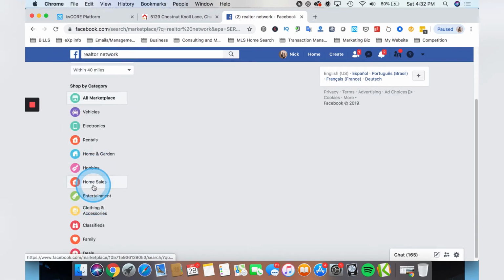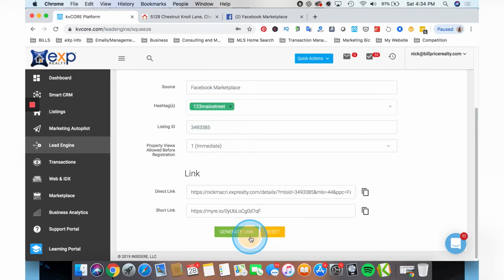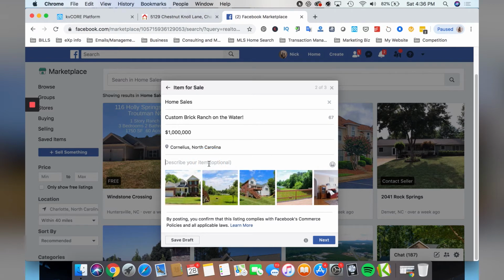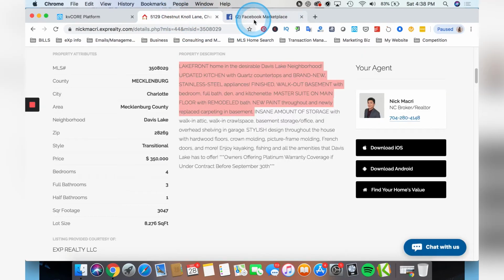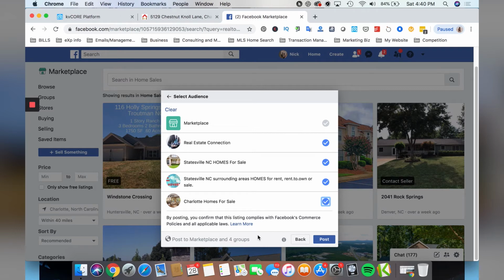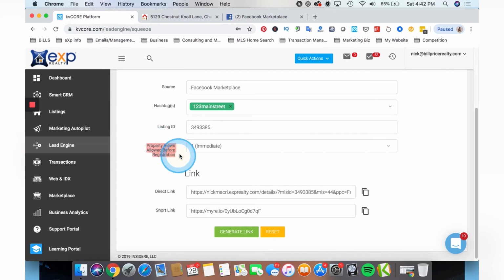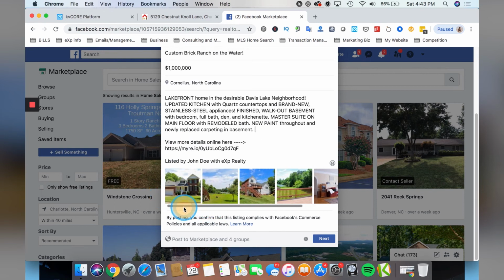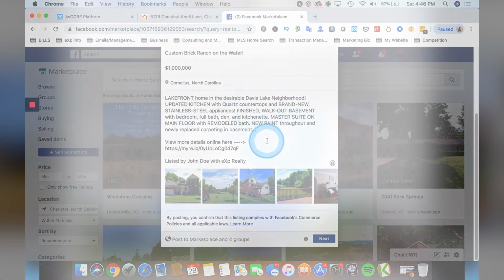Putting your Listings on Facebook Marketplace Using kvCORE with Nick Macri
Are you putting your listings onto Facebook Marketplace? Did you know you could advertise other agent's listing as a buyer magnet? Let me know what you think and check out my detailed training here:

▶ Like my Facebook page! @RealNickMacri

Follow my business projects!
▶ Top Real Estate Team in Charlotte, North Carolina!

▶ Follow the Latest Trends in the Queen City!

▶ Your Source for Graphic and Logo Design!

Hire my Team and I!
▶ Let me Help You with Your Real Estate Needs!

▶ Download my Digital Business Card!
OR Text "Nick to 80-800

▶ Do You Want to Partner With me at eXp Realty? Join Here!

▶ Follow my Better Half!